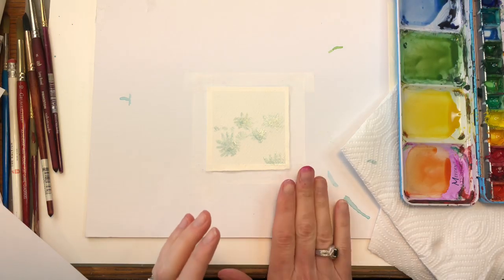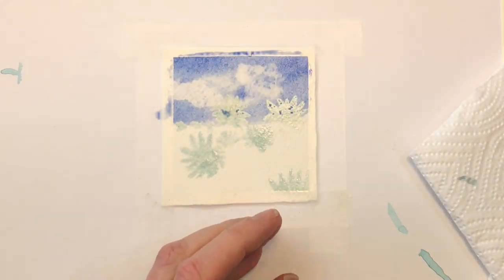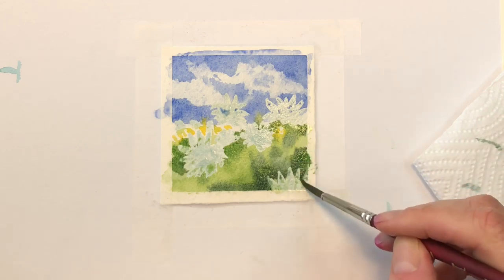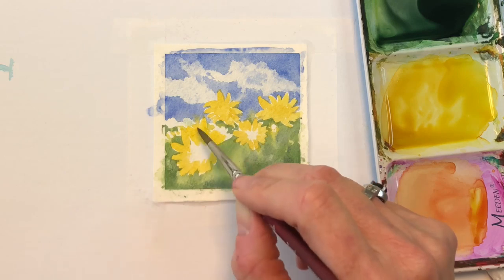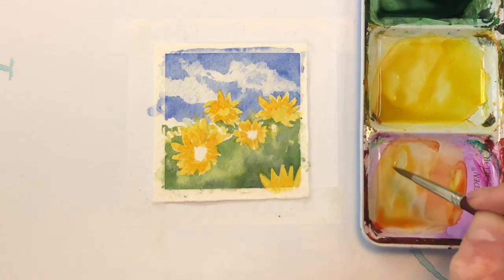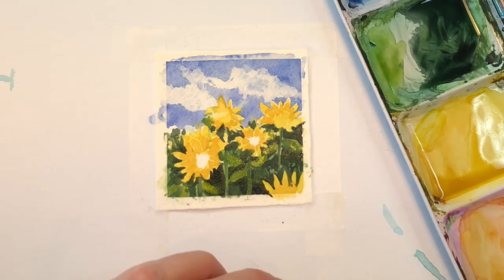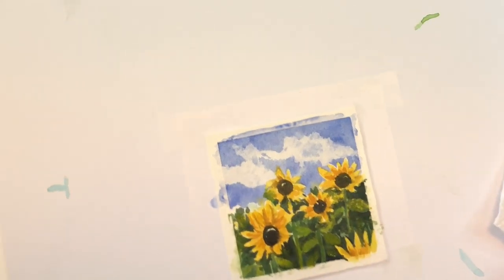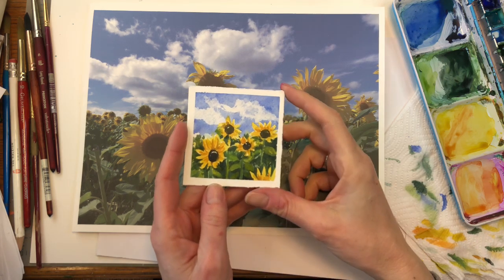Sunflower Field Painting/ Watercolor Landscape/ Easy Step by Step Tutorial/ Mini Monday Madness/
Here is another fun Mini Monday Madness tutorial - for beginners in watercolor- a sweet sunflower field that is easy and fun to paint!

Supplies :
Brush: Princeton no. 5 long round " Velvet touch" series,
Paint: light yellow,  medium red, rose,  , ultramarine blue, indigo blue, burnt umber hookers green
Pebeo Masking fluid

Ellen

Copyright info: Videos produced by Ellen Crimi-Trent are intended for private use only by non-profit community, home and school groups. Feel free to embed the videos as is, but please do not alter, remove watermarks, re-upload or otherwise change the original video.  If you would like to sell your painting from this tutorial please include a reference on the back "Original tutorial by Ellen Crimi-Trent". Please no prints or mass market sales (Etsy).